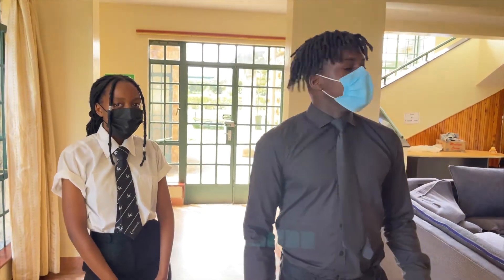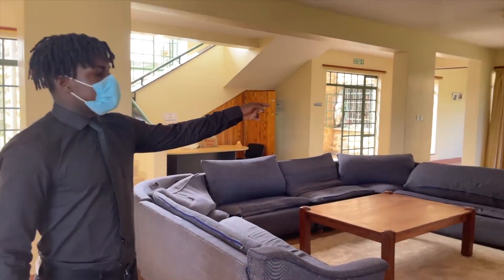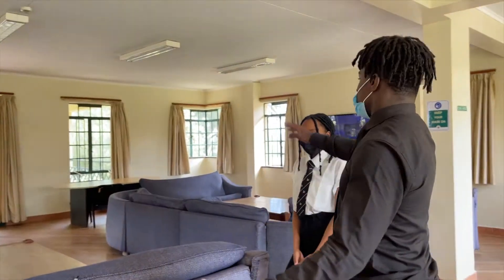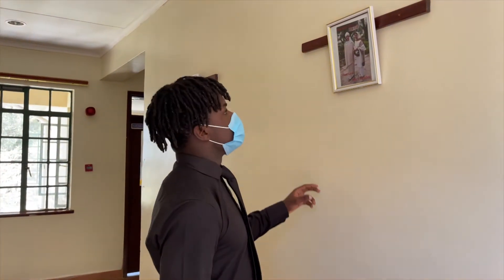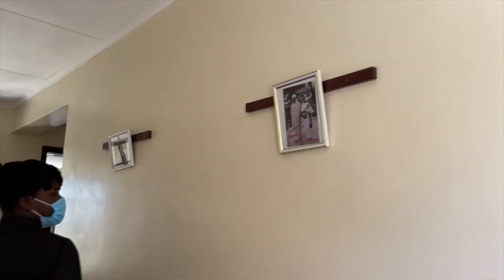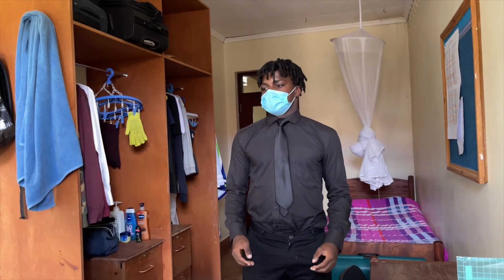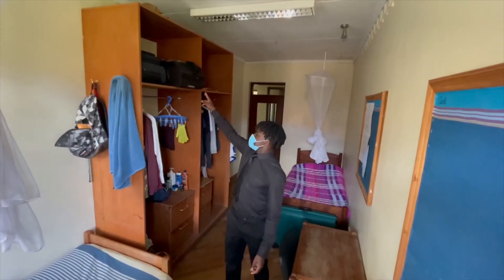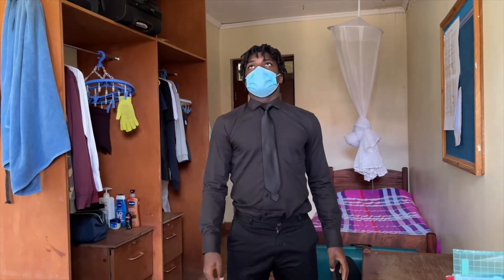Boarding Experience at Greensteds International School.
A home away from home.